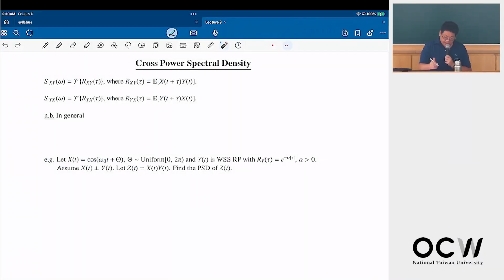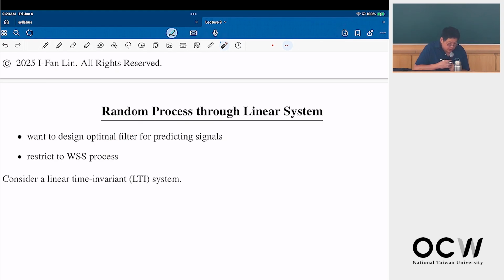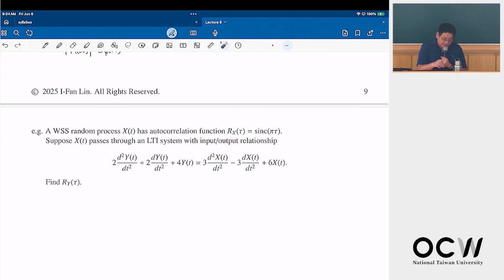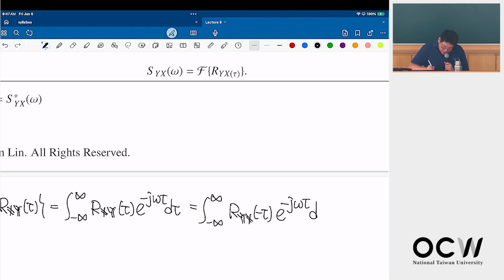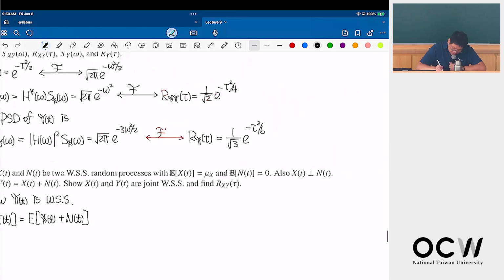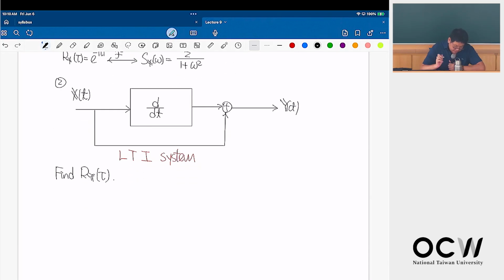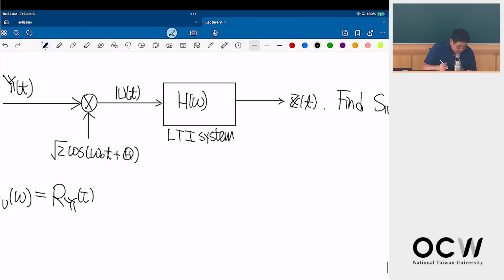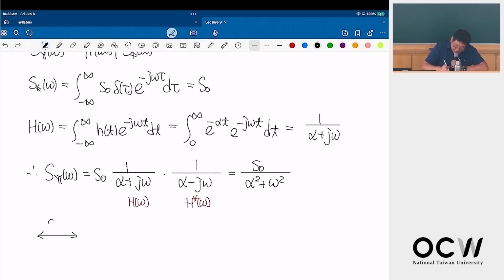Probabilistic Methods in Engineering 11.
NTU OpenCourseWare
Course Title：Probabilistic Methods in Engineering (機率方法)

Unit 11: Power Spectral Density, Random Process through Linear System, Cross-Correlation Function through LTI System
00:00:15 Power Spectral Density
00:09:43 Random Process through Linear System
00:25:54 Cross-Correlation Function through LTI System